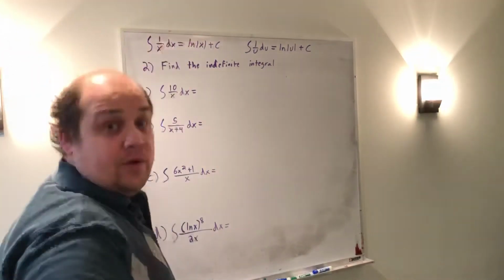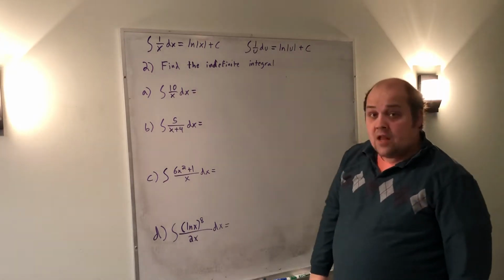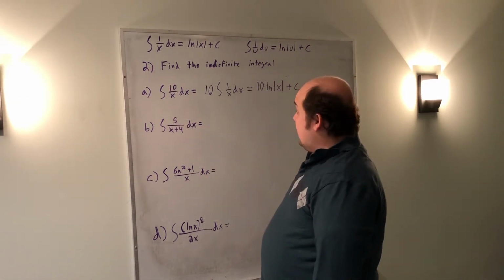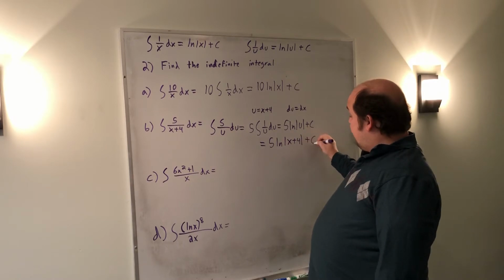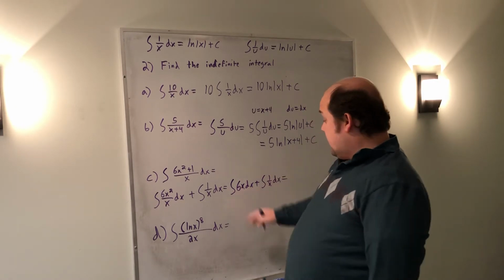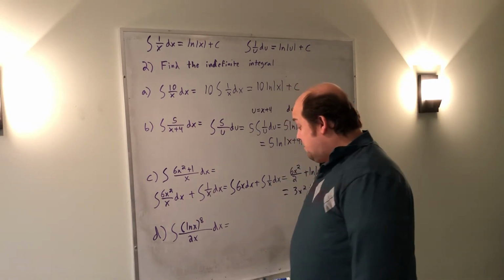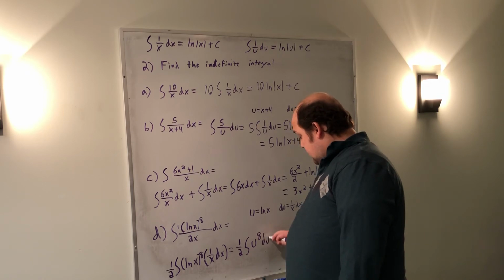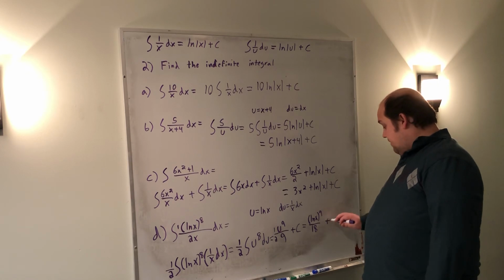MH201 Logarithmic and Exponential Functions part 2